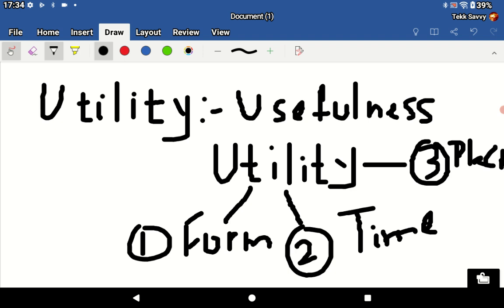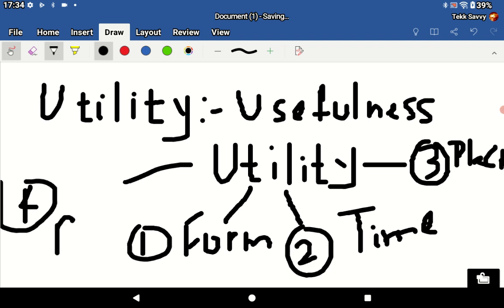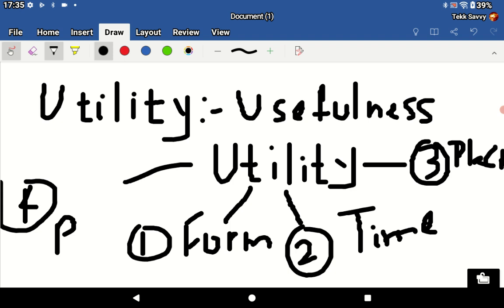Marketing: External Stakeholders and Utility